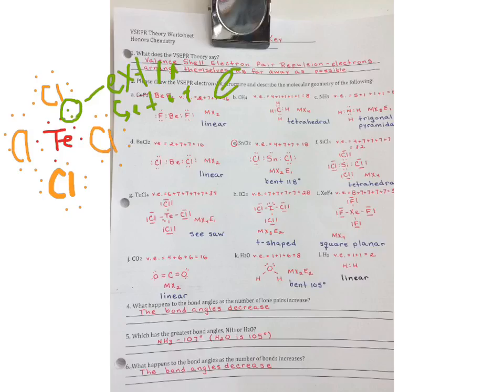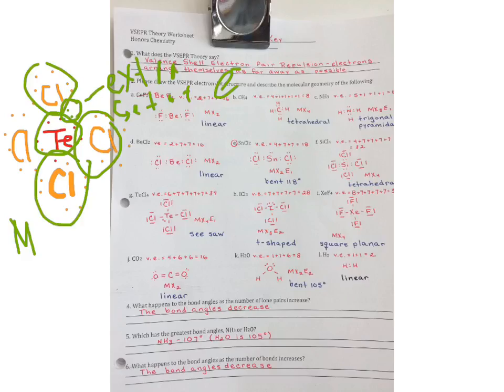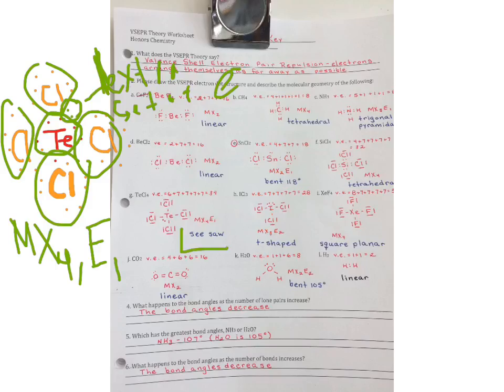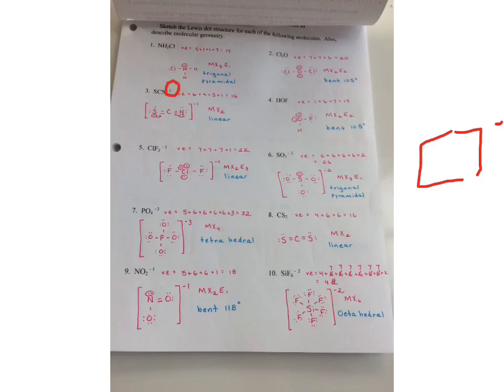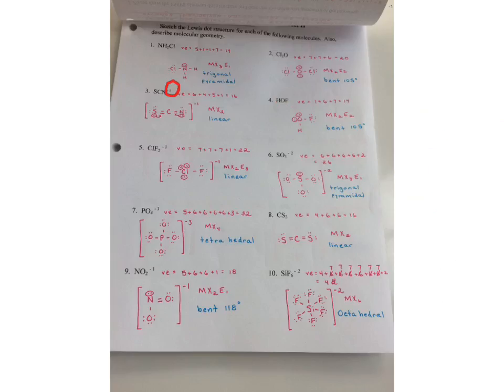Lewis structures 2